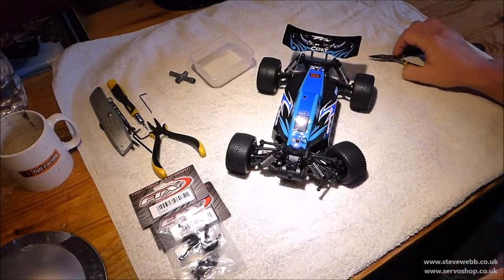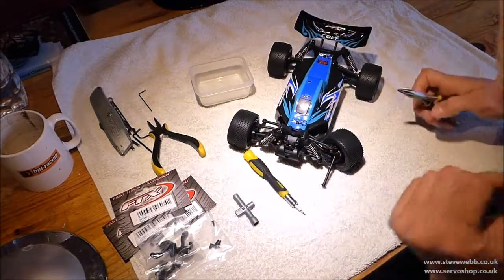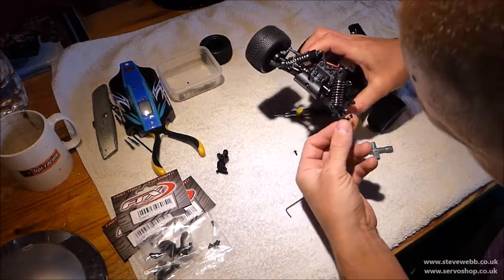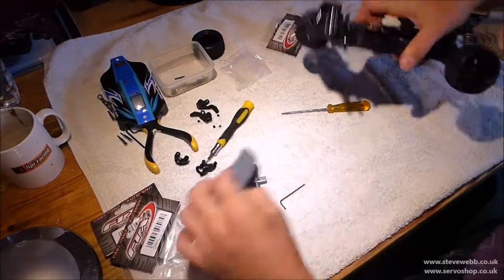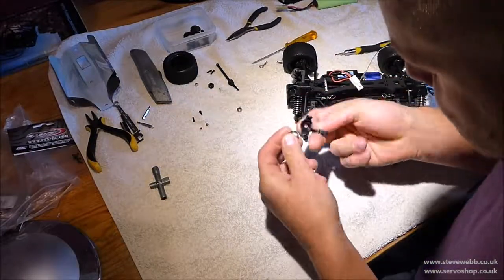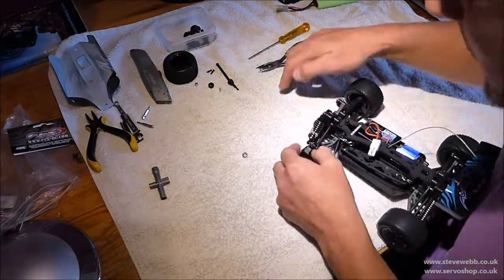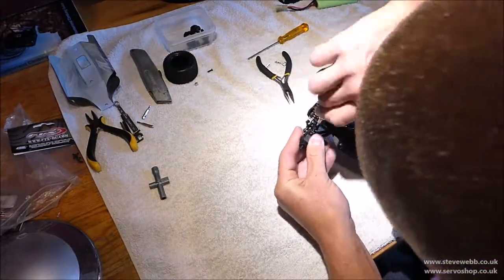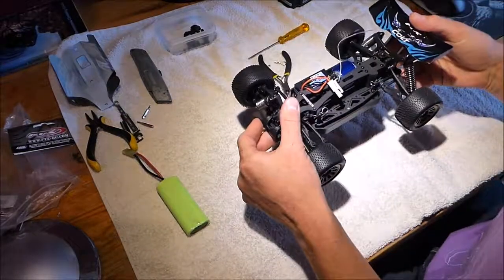Fixing the FTX Colt 1/18 scale buggy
Driven and filmed by Matthew Thompson:
"I started testing the wee Colt, I got carried away, I broke it, and this is how I fixed it. Breaking models and fixing them is definitely part of the RC hobby, it intimidated me at first but now I'm used to it and don't mind tinkering around - usually there's nothing to be scared of!"